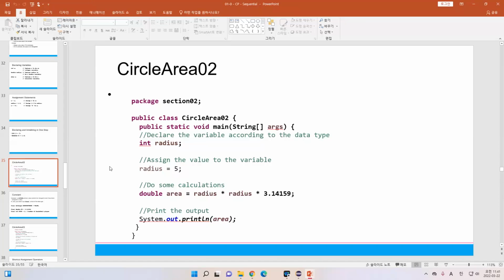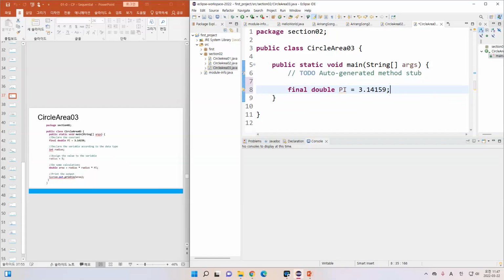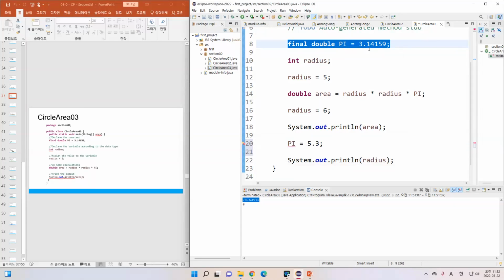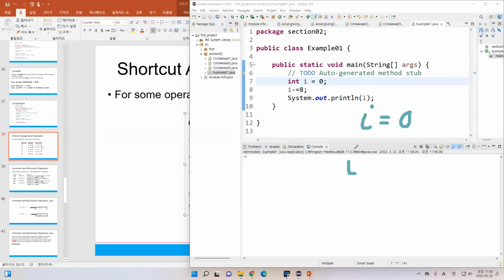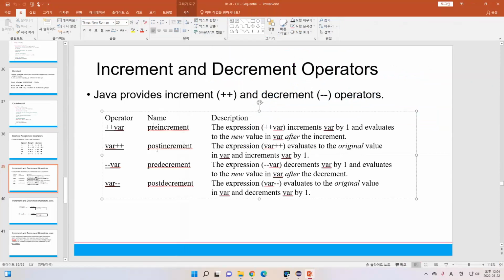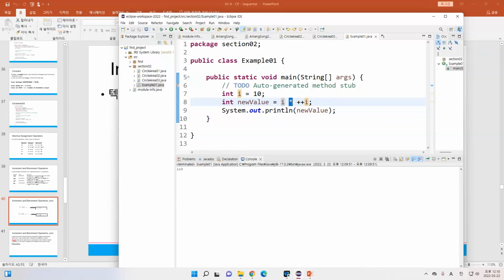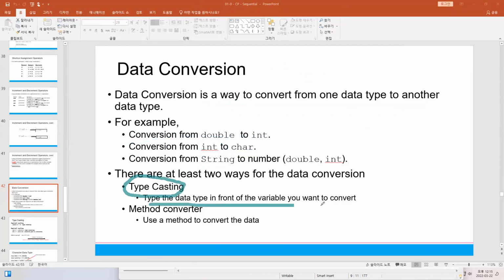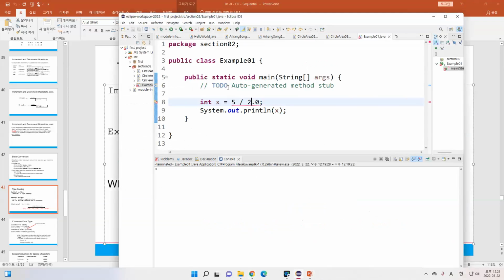[Week 04] - 20220322 - CP - Java - Sequential (3)